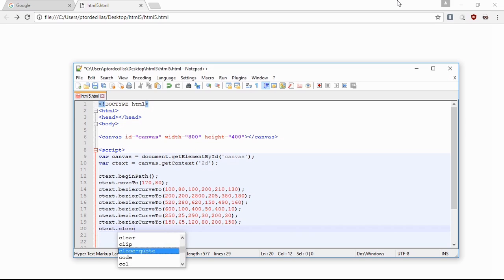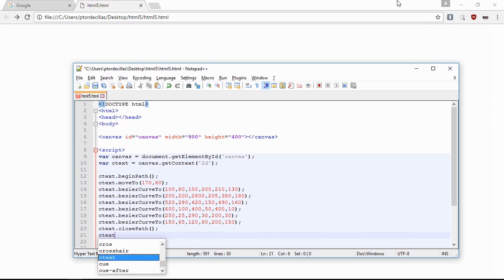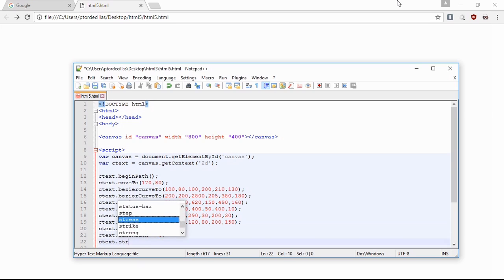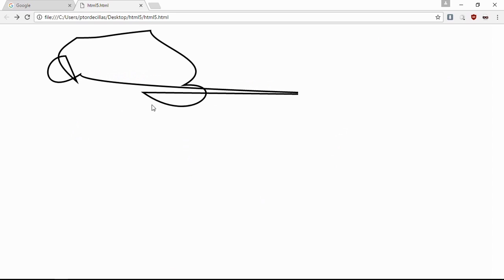Custom Shape Canvas in Html - Ultimate Web Development Course - For Beginners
Custom Shape Canvas -
Ultimate Web Development Course - For Beginners